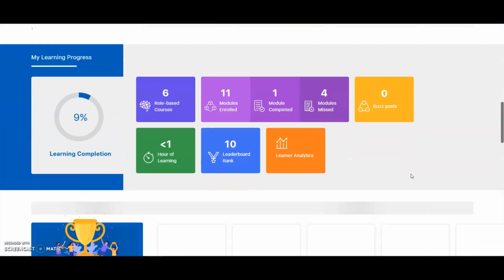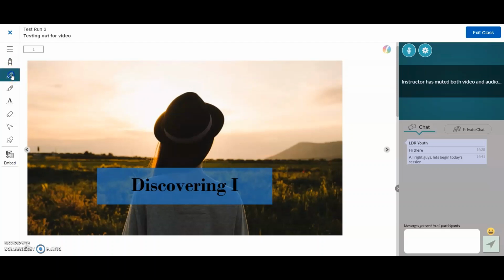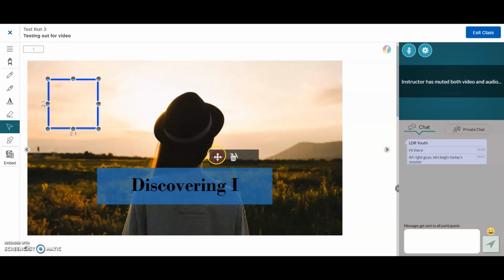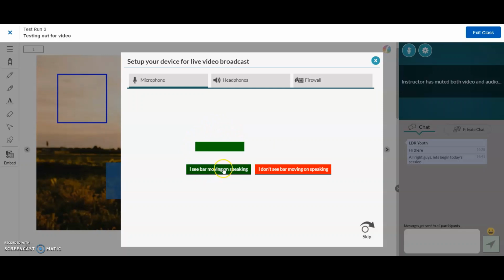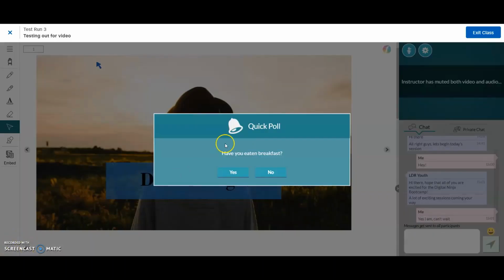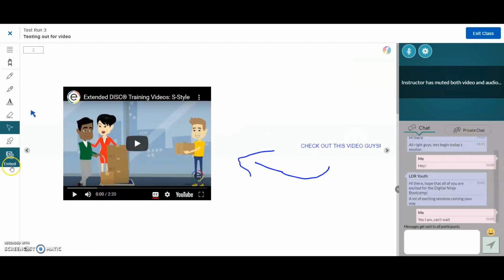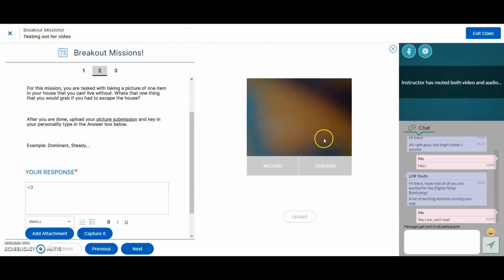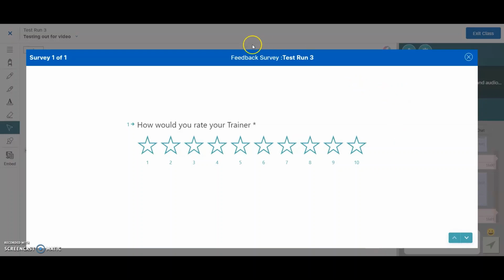MDEC Digital Ninja Leadership Bootcamp: Platform Tutorial - Live Modules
Welcome to Leaderonomics Digital's Leadership Boot Camp, powered by Disprz. In this video, Andrea Chew will walk you through the LIVE module on the platform. So be sure to turn on your microphone, before you go through this tutorial.